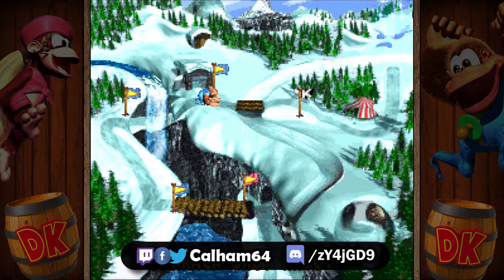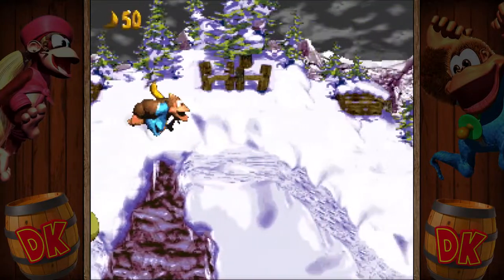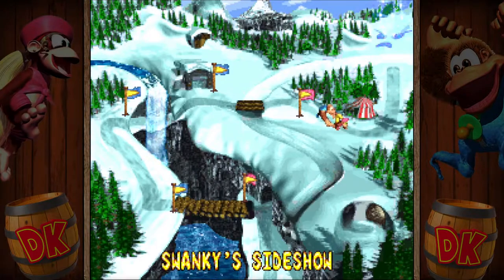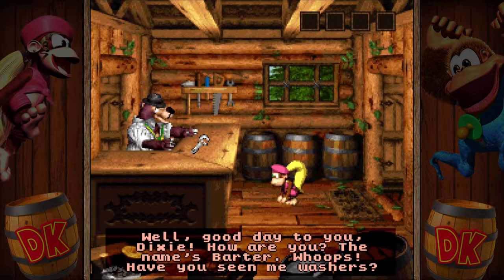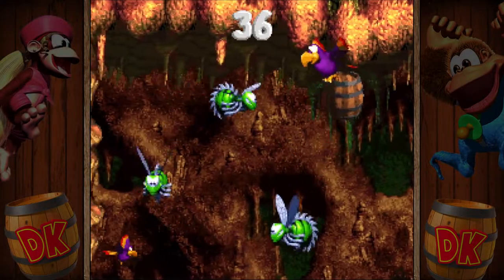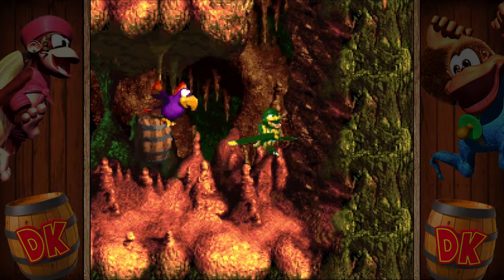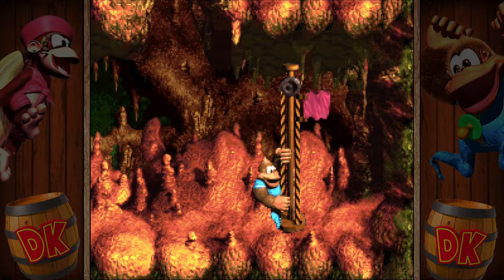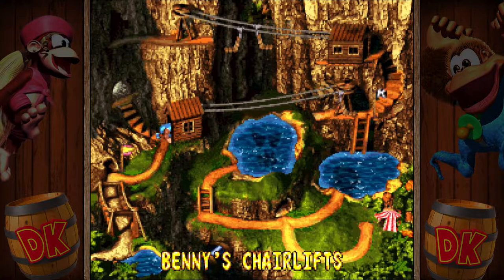Donkey Kong Country 3 (Blind!) - Episode 14 - "Oh, C'mon!"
Welcome to my brand new Blind LP Project of the 3rd game in the DKC series! I did the first game back in 2014, streamed the 2nd one recently, so I thought I may as well jump in and share my first experience with the 3rd! I'm aiming for a full 103% Completion Rate, so this is gonna be a long ride!

00:00 - Episode Start
00:20 - Penguin Lunge
07:07 - Bleak's House
11:23 - Krack-Shot Kroc